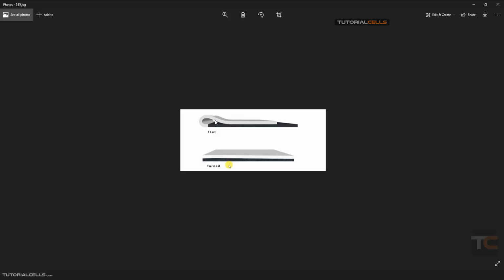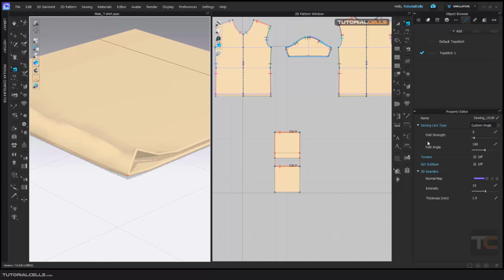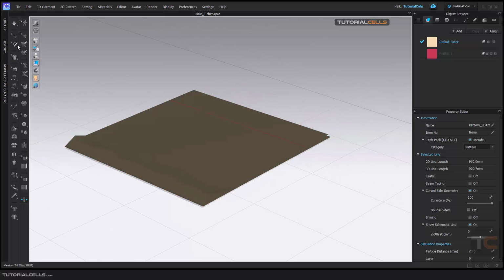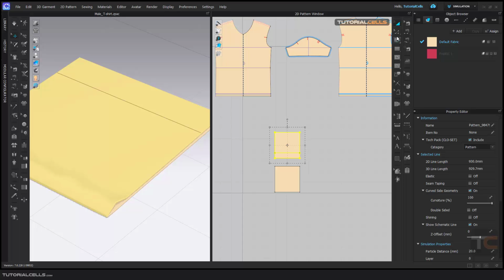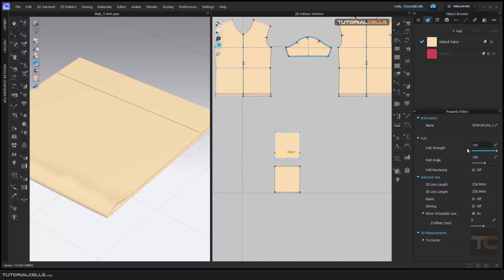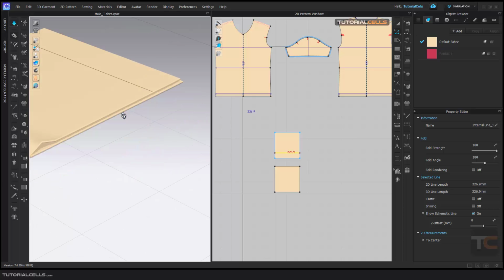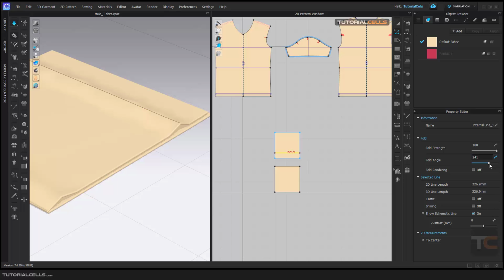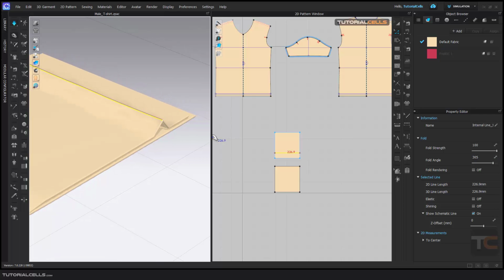0072. press tool ( fold angle ) in clo3D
When we sew one edge to the other edge of the pattern. Press tool is used to make the fold line visible.